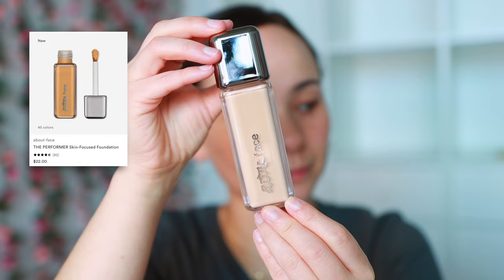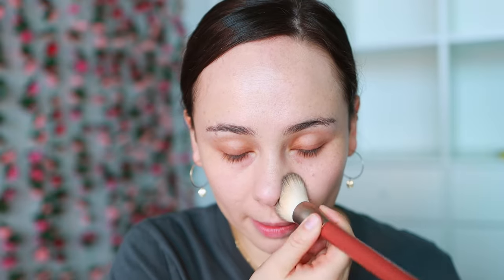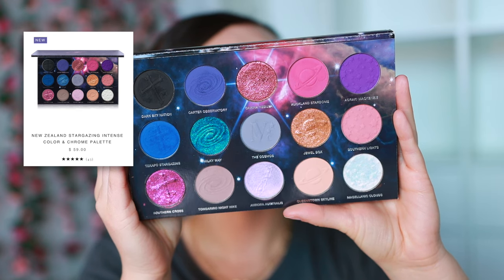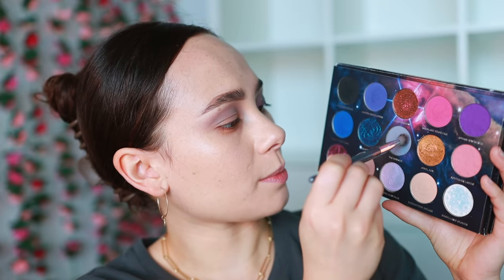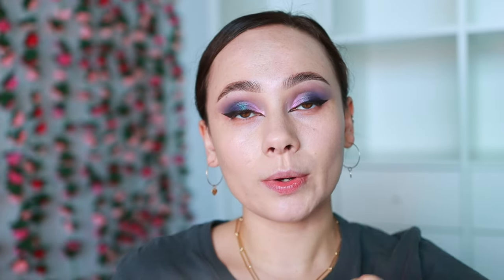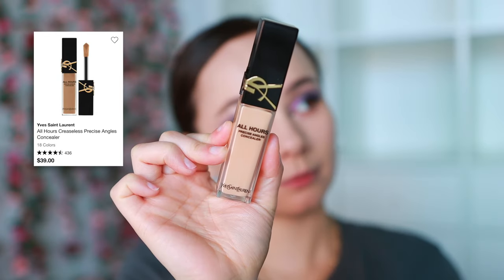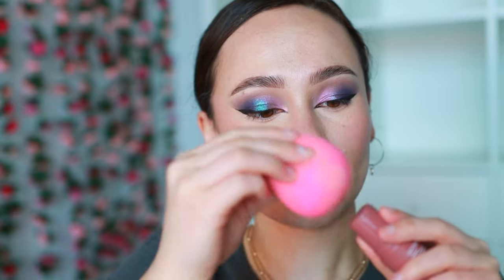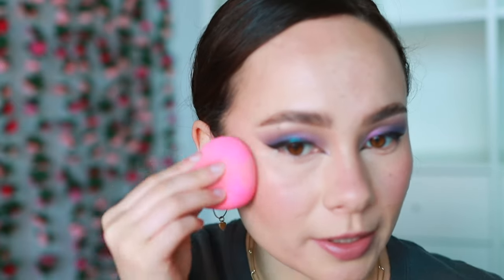FULL FACE OF HOT NEW MAKEUP! AboutFace Foundation, YSL, Smashbox, Nomad Cosmetics & MORE!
//MENTIONED
YSL All Hours Precise Angles Concealer
Catrice Magic Shaper Contour & Stick Glow
Purlisse Blush Glow BB Cheek + Lip
Buxom Plump Shot Lip Serum (Spellbound Pink)